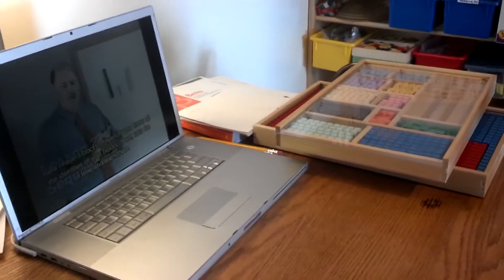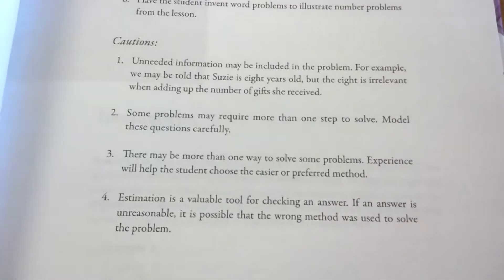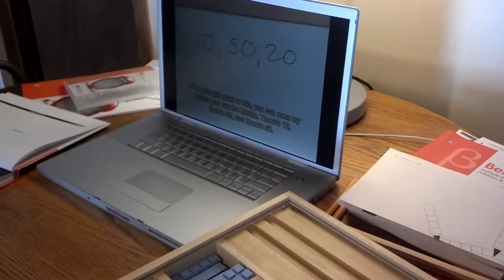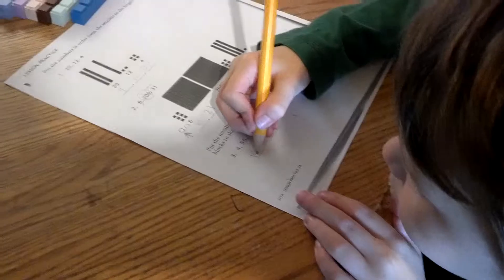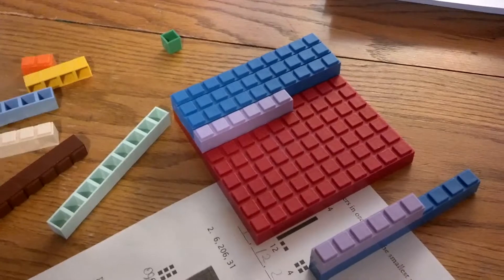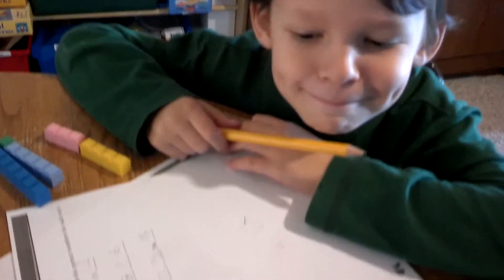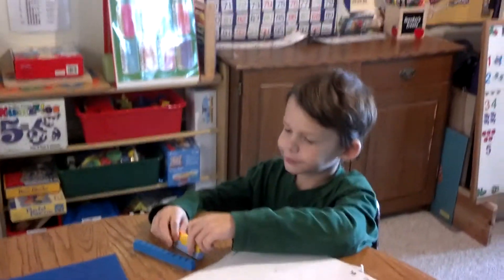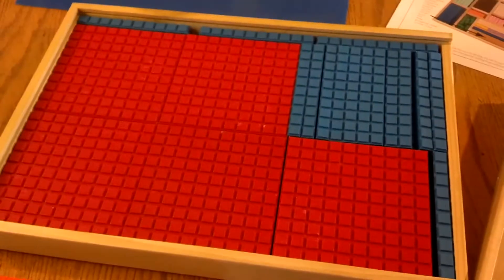Math U See Lesson 2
Math U See: Lesson 2 REVIEW